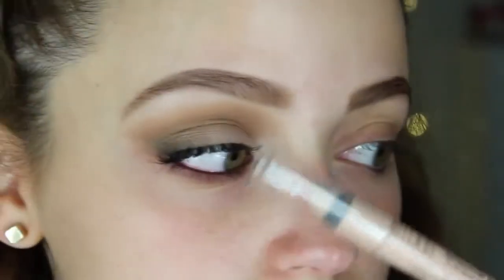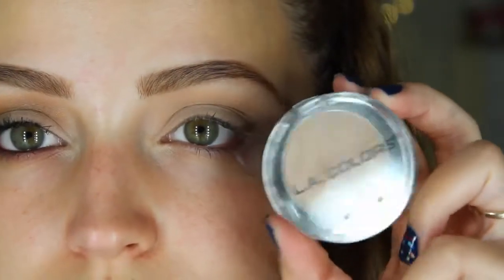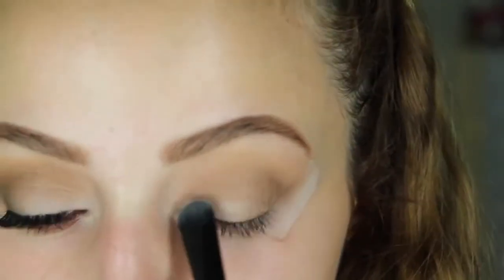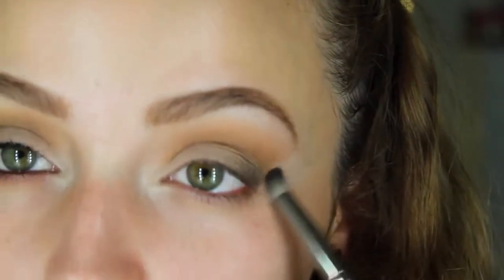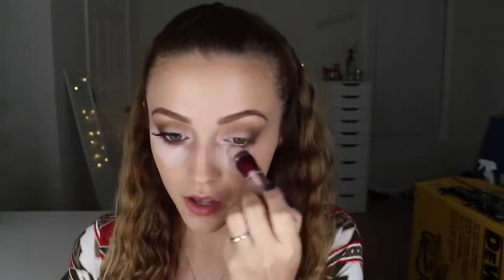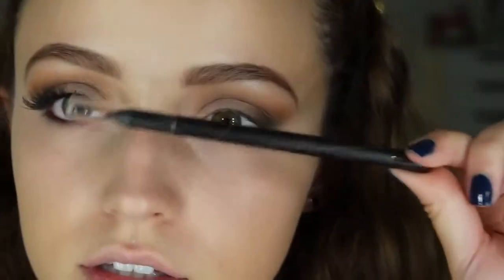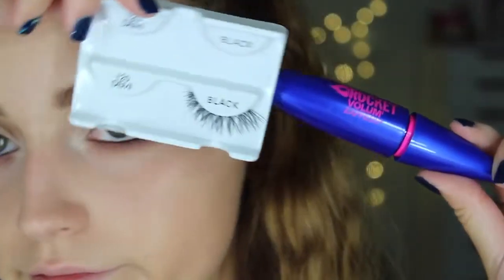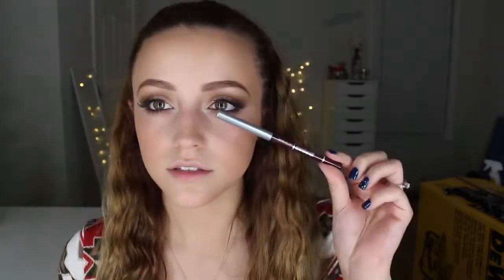ALL Drugstore- Fall Makeup Tutorial! skincare products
Here is a fall inspired look using all affordable makeup products and brushes! I am still a little under the weather, so thats why I am a little off in this video... I hope you dont mind!! I hope you enjoy! xoxo

Products I Used:
Milani Shadow Eyez in Almond Cream
Wet n Wild Single Eyeshadow in Creme Brûlée
Milani Eyeshadow in Bella Cappuccino
L.A Colors Eyeshadow in Bare Mauve
L.A Colors Eyeshadow in Spiced
Wet n Wild Single Eyeshadow in Panther
Wet n Wild Walking on Eggshells Trio
L.A Girls Gel Eyeliner in Dark Brown
E.l.f Baked Eyeshadow in Burnt Plum
Maybelline Rocket Volum Express Mascara
Ardel Demi Wispies
Loreal Miracle Blur
Neutrogena Healthy Skin Foundation in 40 Nude
Maybelline Instant Age Rewind Dark Circle Eraser in Fair
Maybelline Dream Lumi Touch Concealer in Ivory
Maybelline Fit Me Powder in 135 Creamy Natural
Jane Cosmetics Bronzer in Inspire
L.A Colors Mineral Blush in Naturale
E.l.f Baked Highlighter in Blush Gems
Jordana Lip Liner in Cabernet
Maybelline Creamy Matte Lipstick in Divine Wine

What Im Wearing:
Brows: Anastasia Brow Wiz in Brunette and Mac Cork Eyeshadow
Top: Forever 21
Earrings: I got them in my Olia Box
Cuff: Charlotte Russe
Necklace: My Pieces Boutique
Nails: Julie G Tokyo Nights and OPI To Be or Not To Beagle

Kathleen Fuentes
Gulfort, MS 39506

(Used with permission of artist)